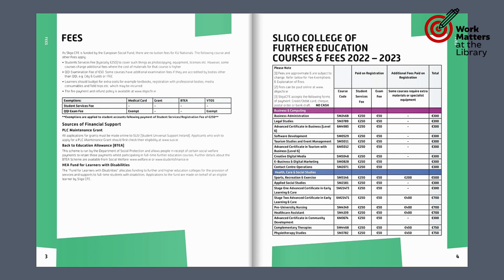Post Leaving Certificate Courses at Sligo College of Further Education with David McGuinness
David McGuinness of Sligo College of Further Education guides us through the variety of courses available as Sligo College of Further Education from September 2022.
Post Leaving Certificate Courses are also know as PLC Courses and sometimes, depending on course content, Pre-University Courses.
They are however geared to the needs of the jobs market and are also of interest to Job Switchers or changers who wish to acquire skills to move to other areas of work
These courses give you a recognised educational qualification and are a  pathway to further education/university degree. He discusses the application procedure, entry requirements and opportunities to develop a career.
The online prospectus on the College website is where you can find details of all courses can be found

A series of information slides follow the interview.

This interview is a production of Work Matters at Sligo Libraries. Work Matters supports those seeking employment, upskilling or career change and entrepreneurs starting or growing a business.